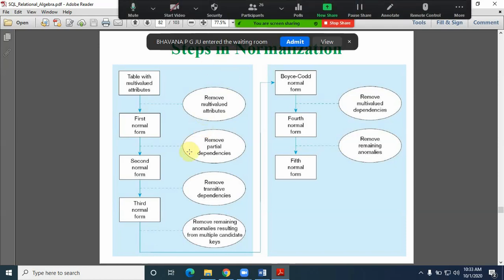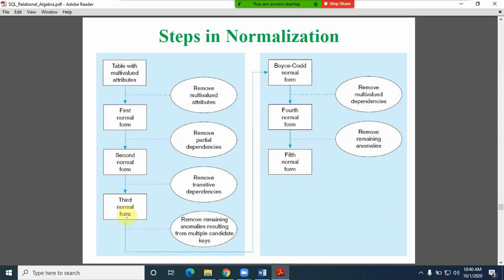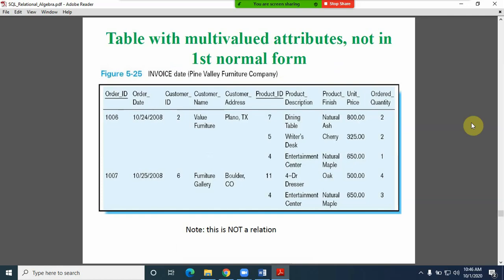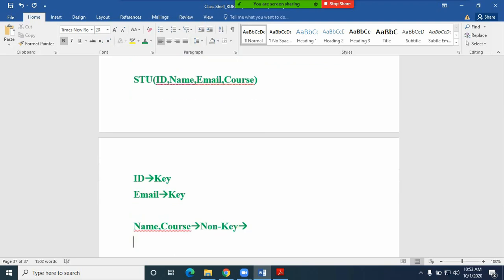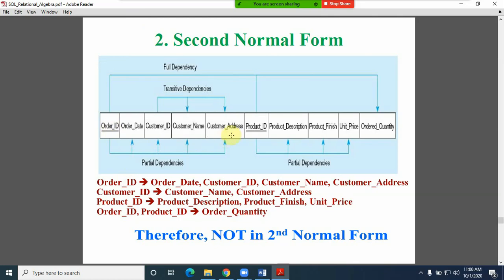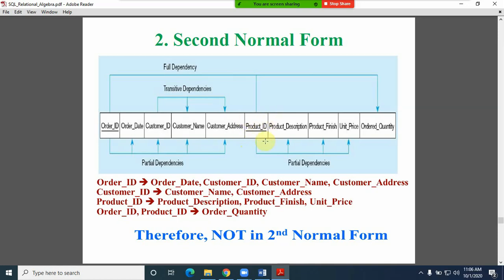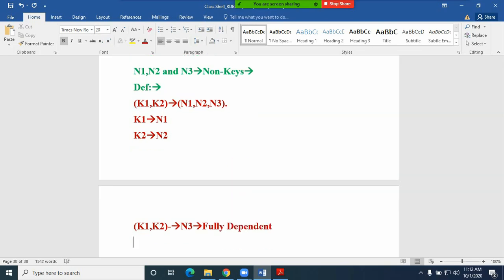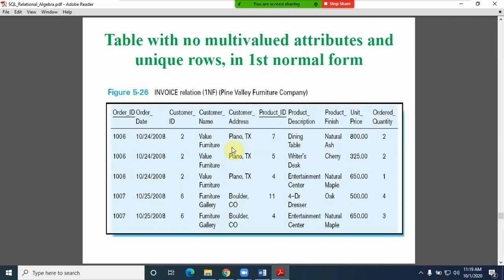First and Second Normal Form in RDBMS with examples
1 NF and 2 NF with examples in Relational data bases